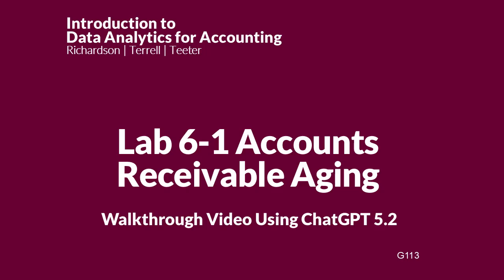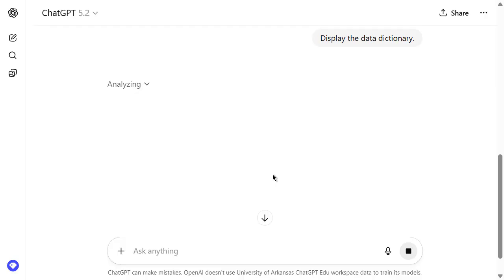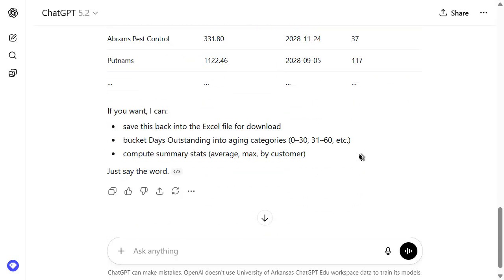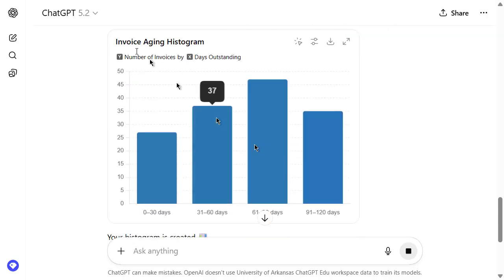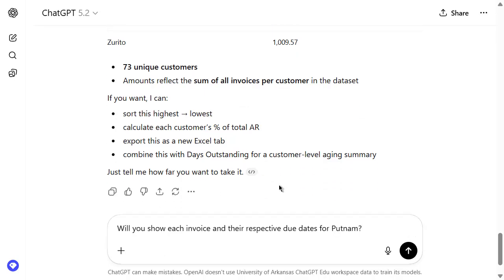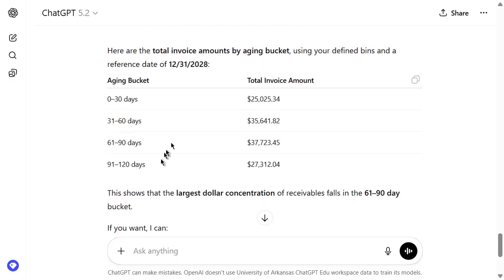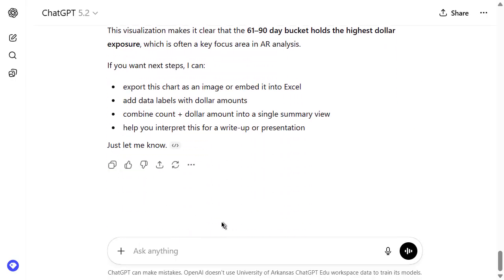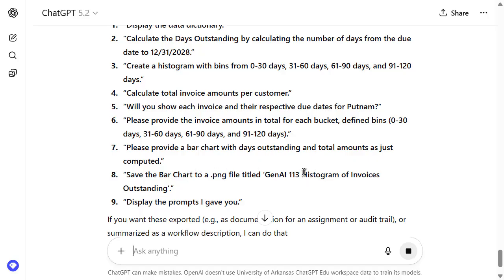Lab 6-1 GenAI Video Accounts Receivable Again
Companies often use Accounts Receivable Aging to determine the proper level of Allowance for Doubtful Accounts.  This lab will create an aging schedule.